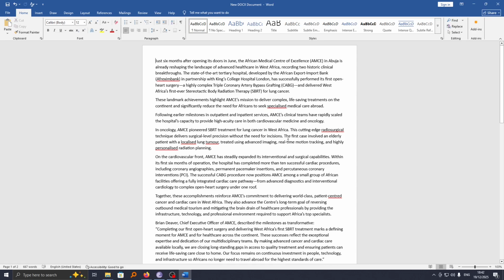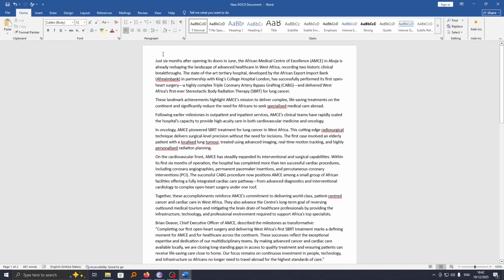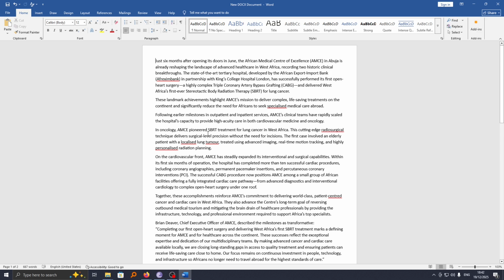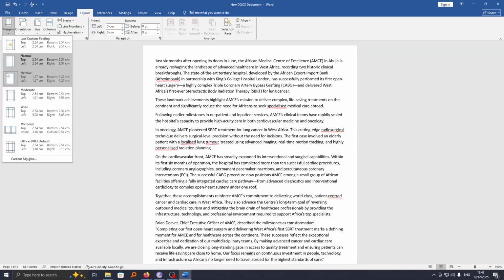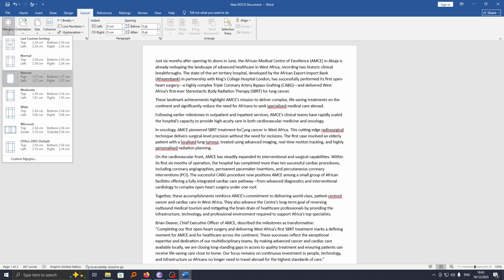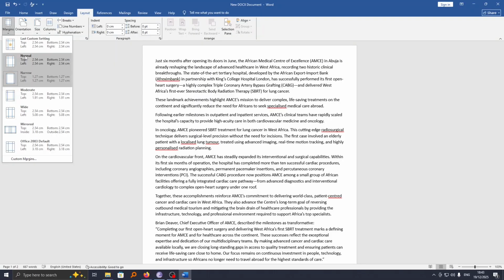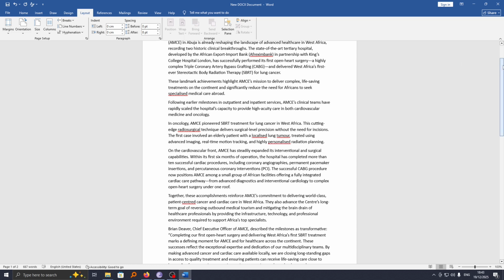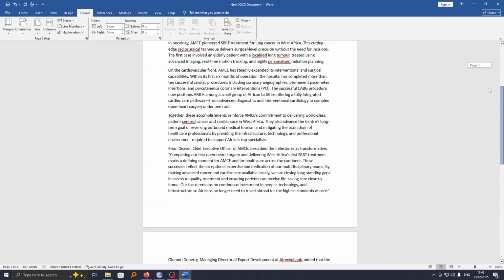How To Switch To Default Page Margin In Microsoft Word Document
In this video, you’ll learn how to reset page margins to the default settings in a Microsoft Word document. We guide you through restoring standard margins quickly, helping you fix formatting issues and ensure your document meets common layout requirements.